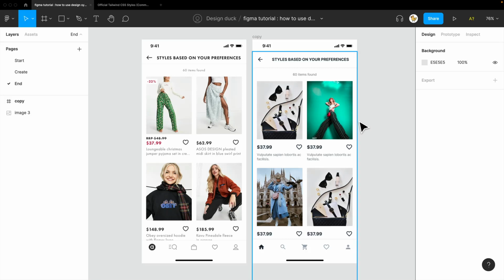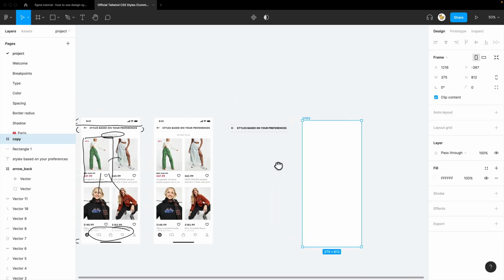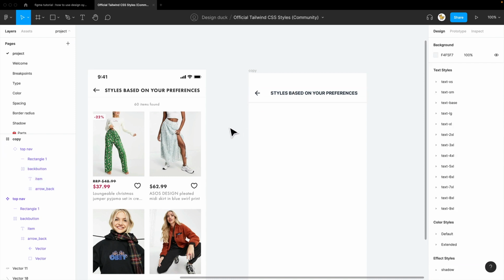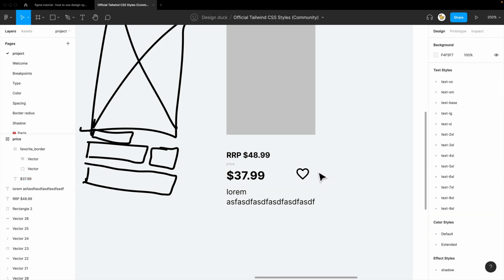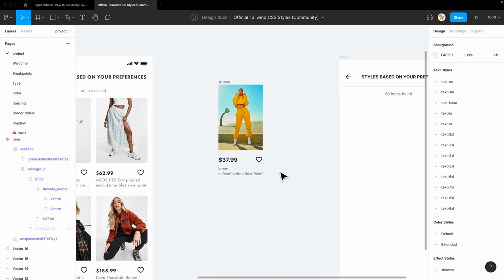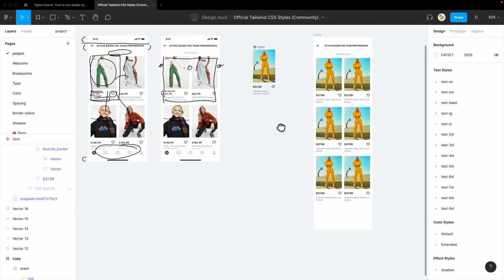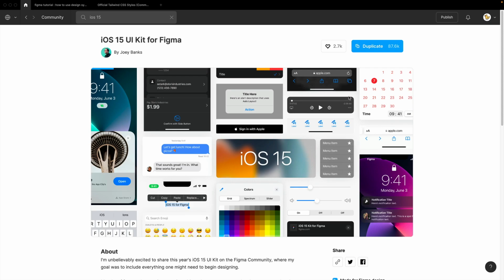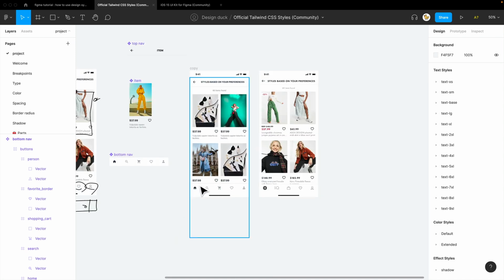Figma tutorial: Use Tailwind css library to practice UI design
“ Good designers copy, great designers steal .”  Pablo Picasso
Copying designs as practice is a good method to increase your knowledge of tools and design. I will walk you though how to use Tailwind css library to copy the design for practice.

Chapters
Intro and setup 0:00
Using styles without a library 0:58
Project breakdown 2:00
Title bar 3:06
Product card 11:55
Product list layout 21:24
Botton navigation 26:46
iOS components 31:43
Finalise view 33:21
Closing 37:35